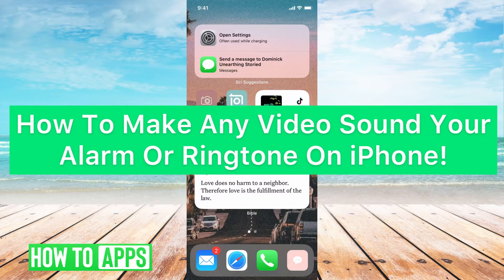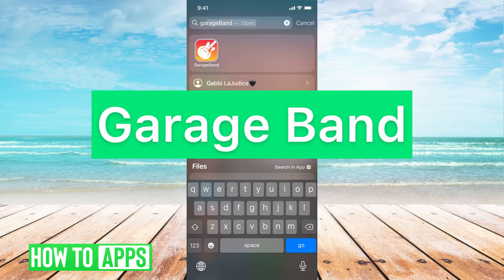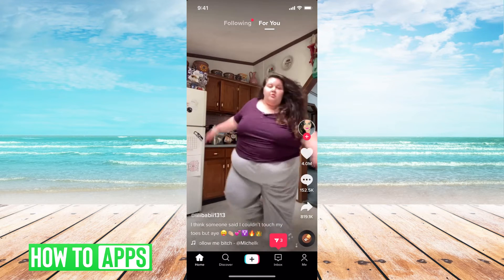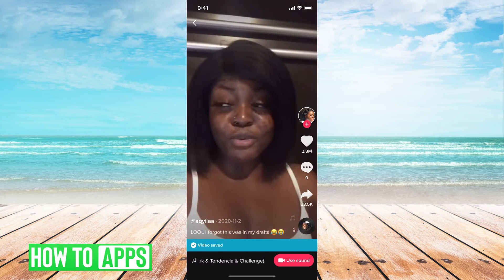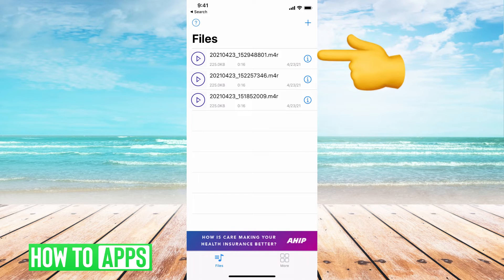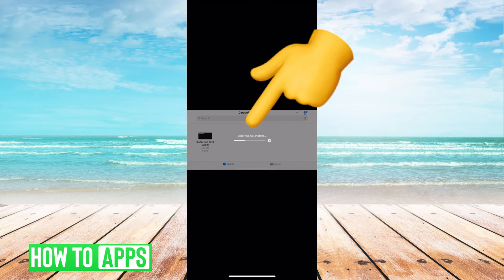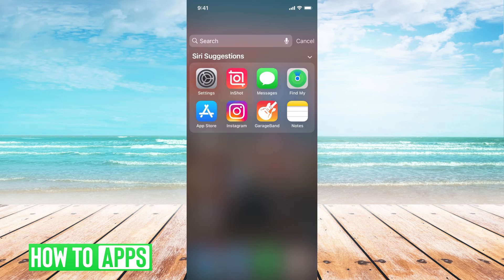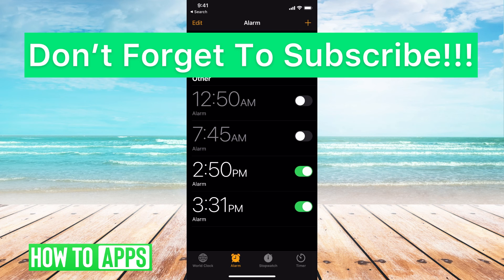How To Make Any Video Sound Your Alarm Or Ringtone On iPhone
Let's turn any video sound into an alarm or ringtone on your iPhone in this quick and easy guide.

Follow along with these steps using two different apps and you can take any video from social media or one that you recorded on your camera roll and extract the audio music or sound from it. From there, you can turn the audio into a ringtone and use it on your iPhone as an alarm or if someone calls you or anything else. Best of all, these apps are completely free and work on any iPhone 12, 11, XS, XR, 8, 7, 6, etc.